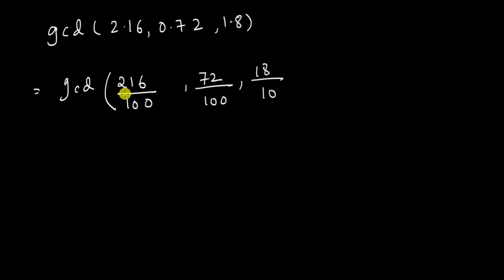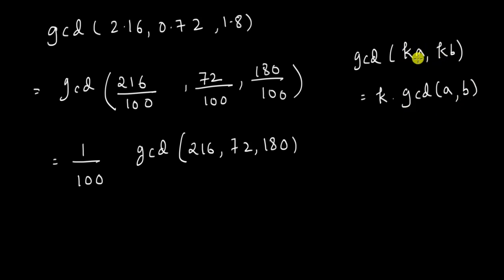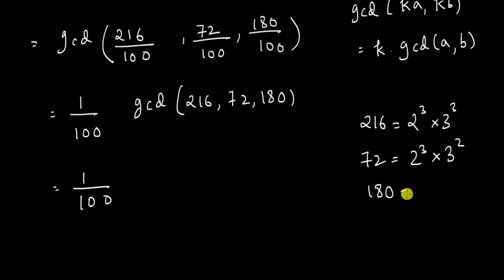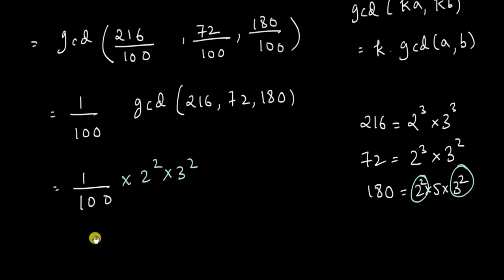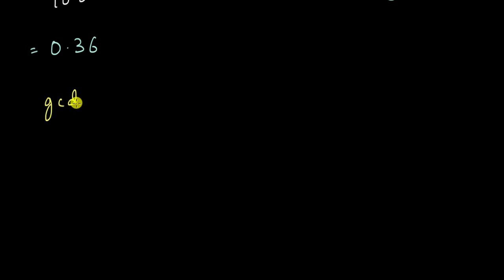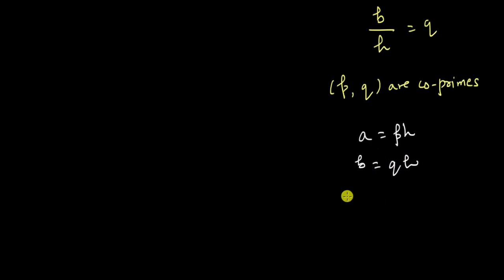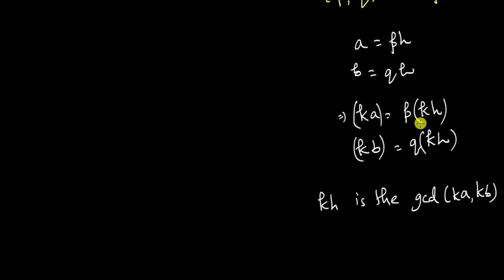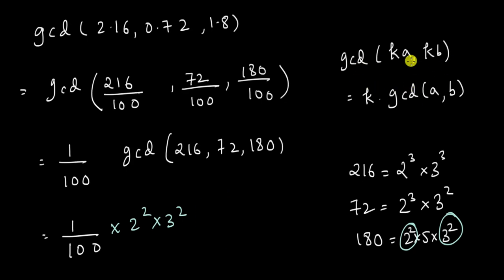GCD of decimals